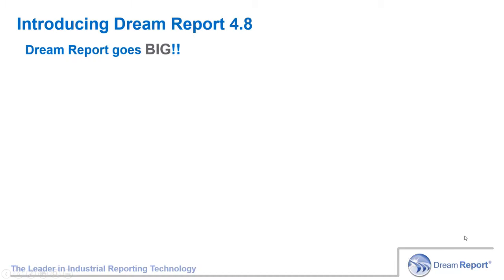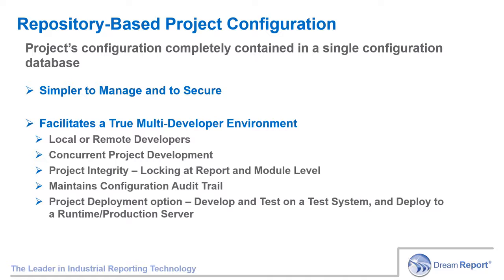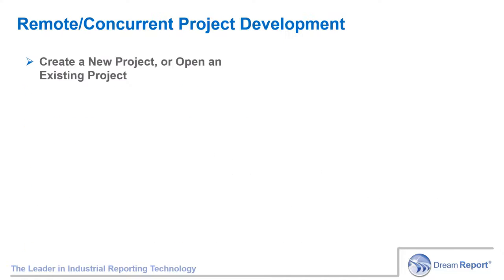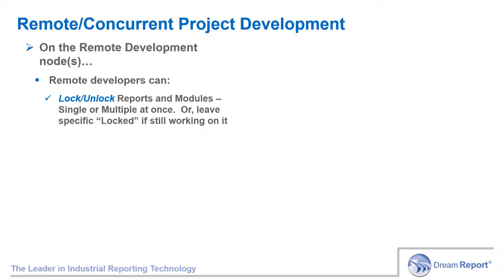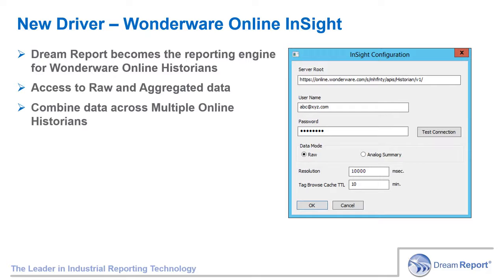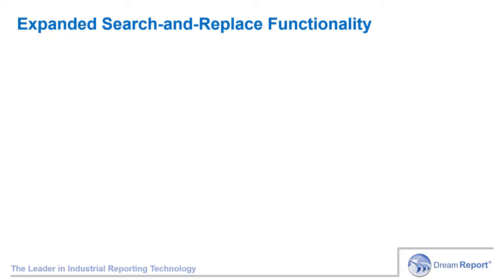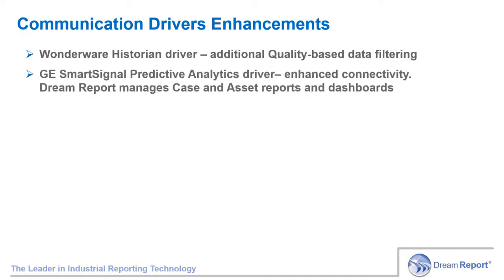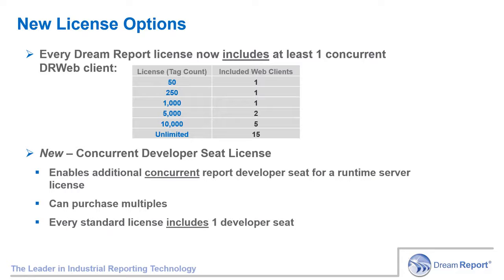Dream Report Version 48 Whats